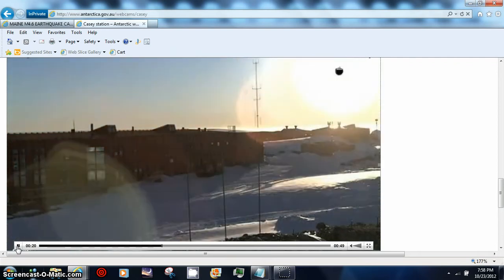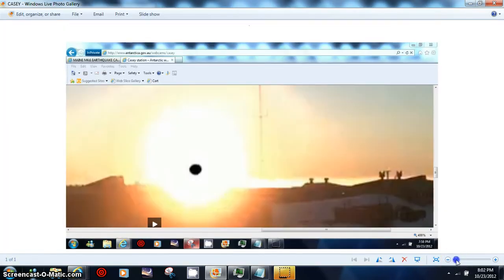HOTTIE GAL GRAPHS BEANOBLACK